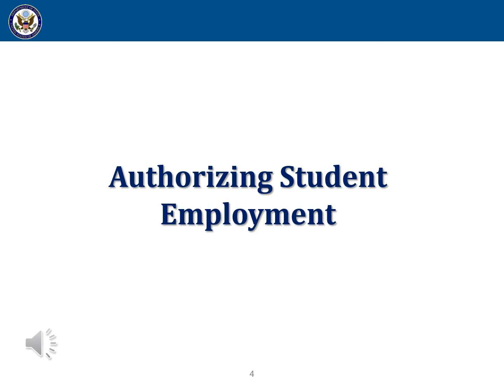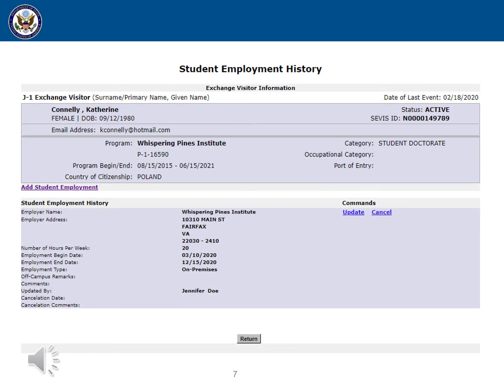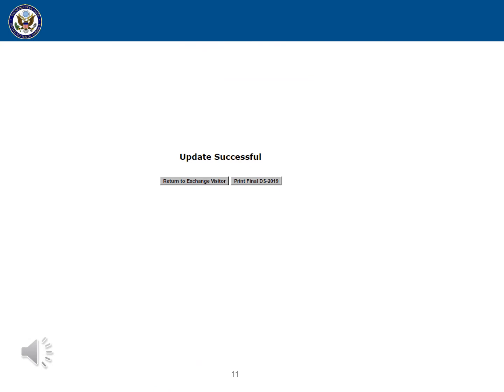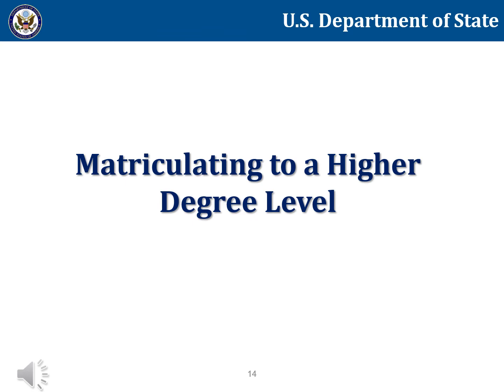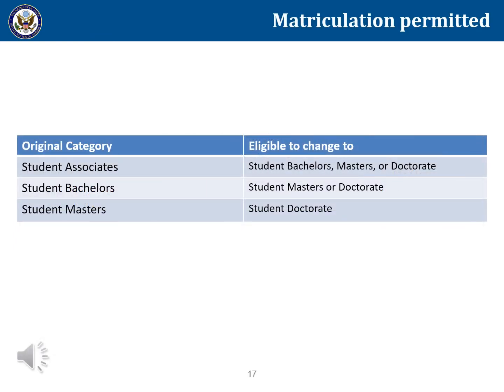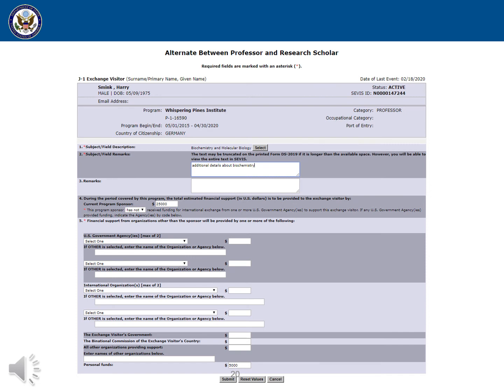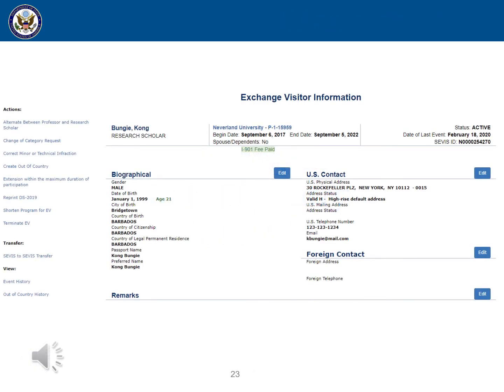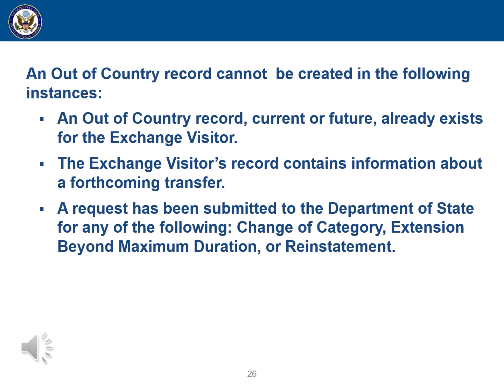11. J SEVIS Training for Sponsor Officials - Academic Categories